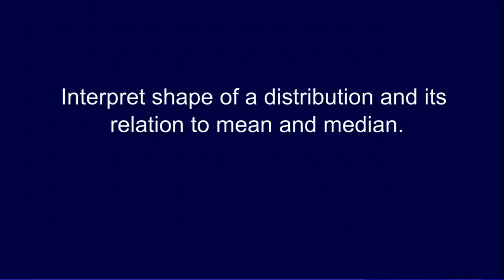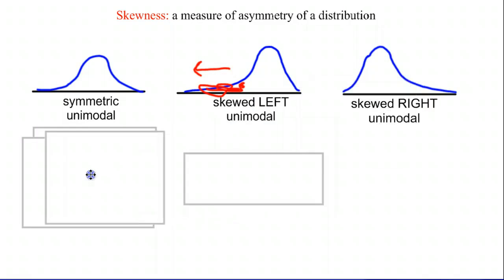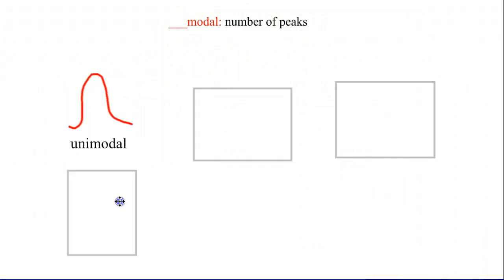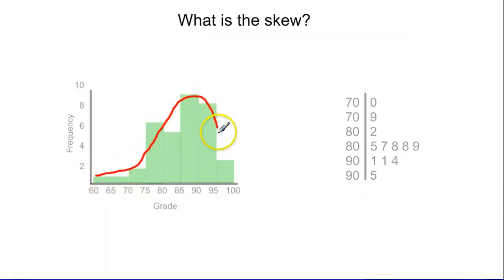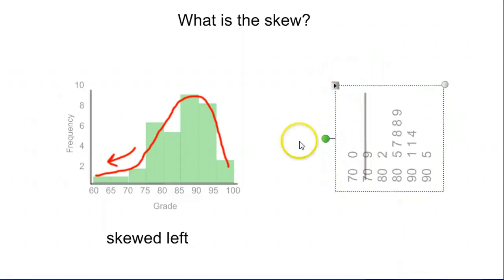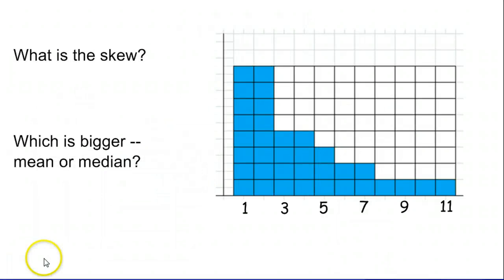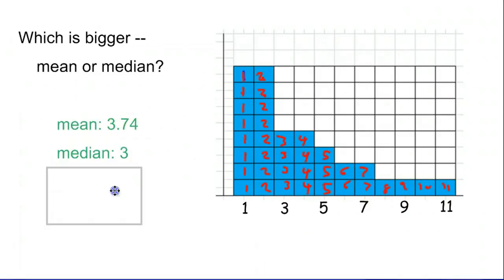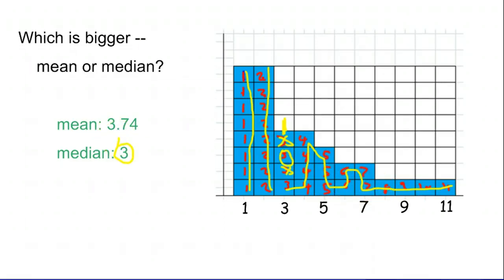Shape of a distribution and its relation to mean/median